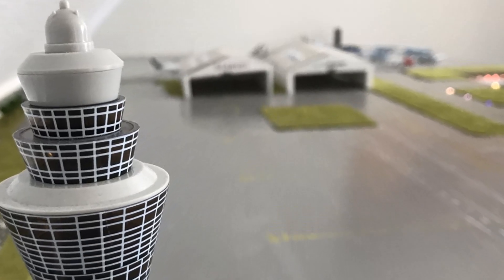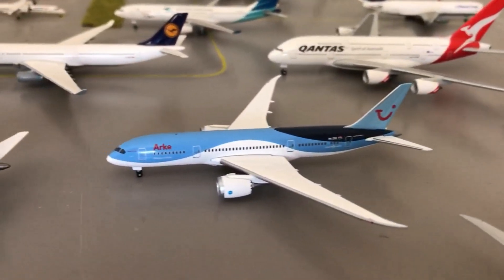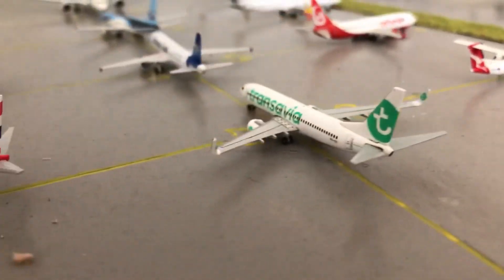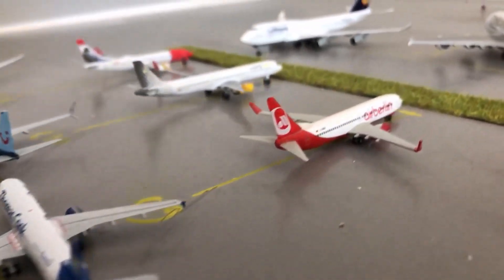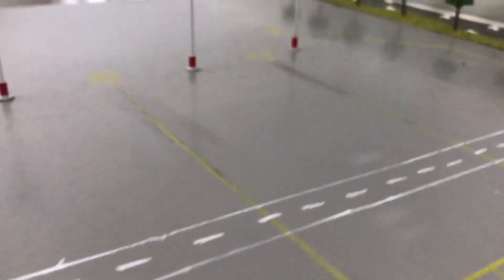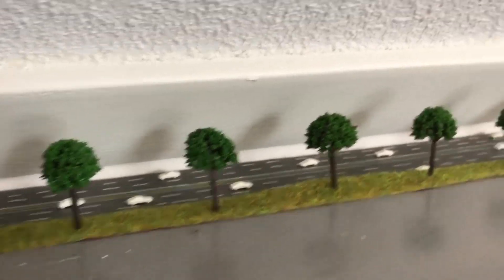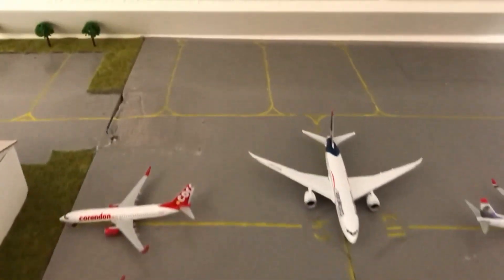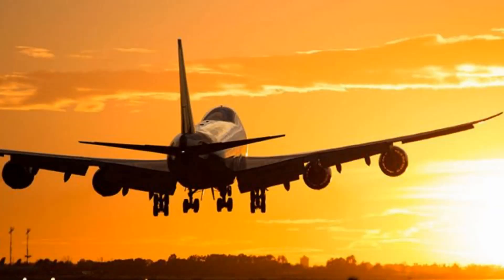AIRPORT INTRODUCTION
Welcome to my airport,
I'll be showing you my airport and my collection!